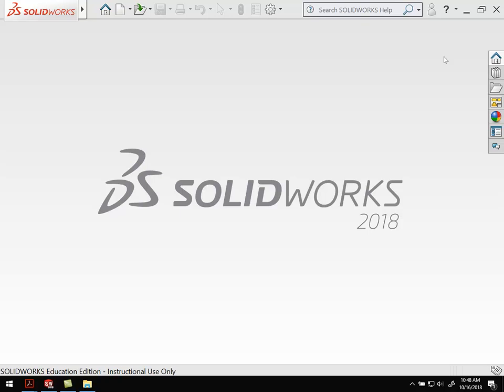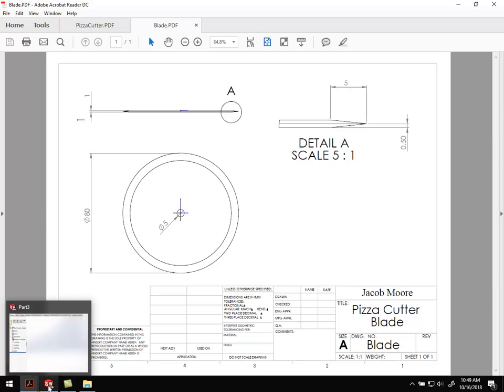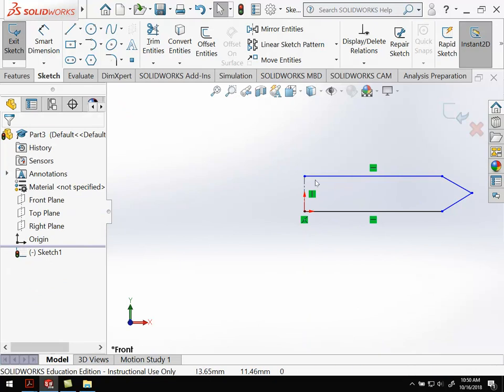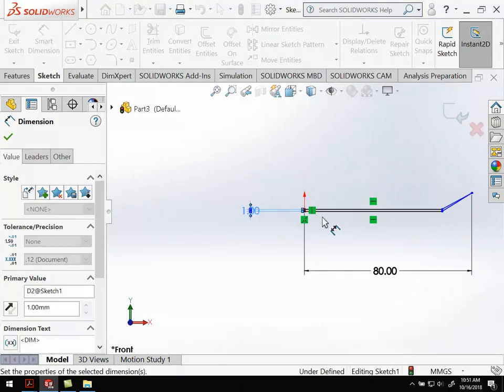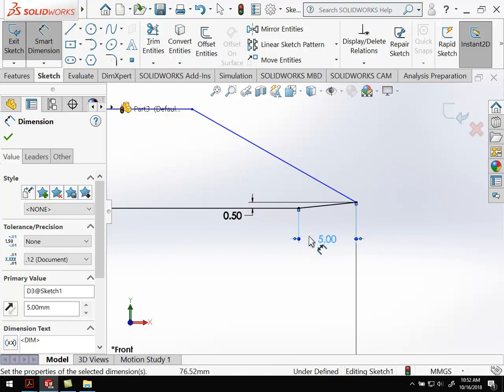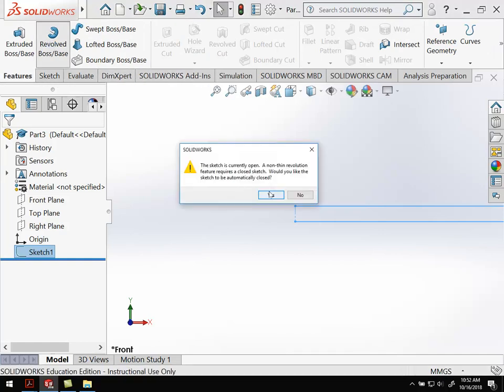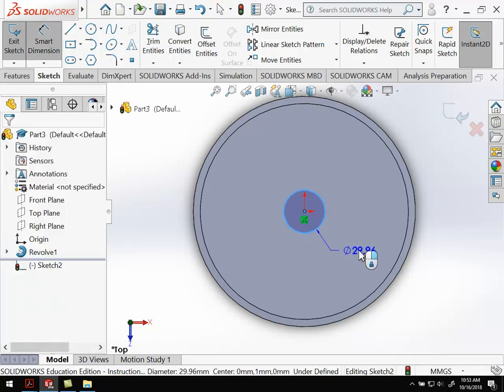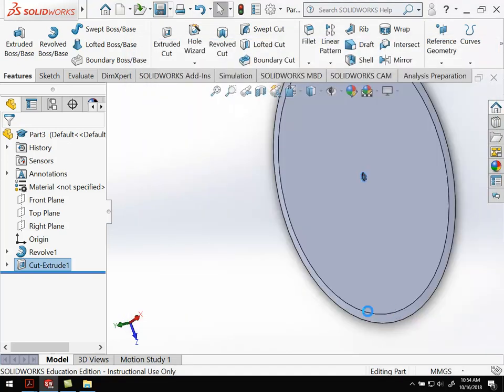Blade Part - SolidWorks 2018 Tutorial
The 3rd Tutorial in the SolidWorks Video Series.